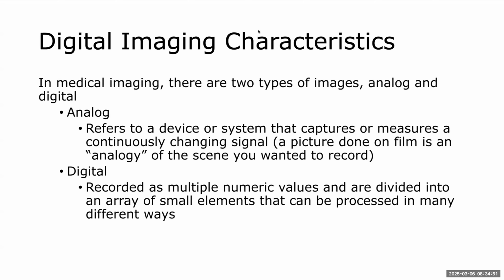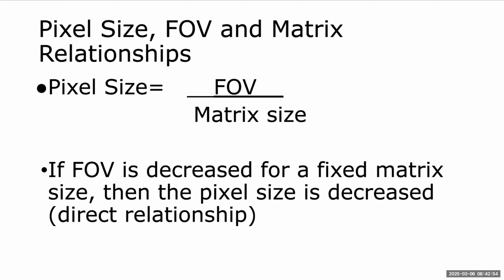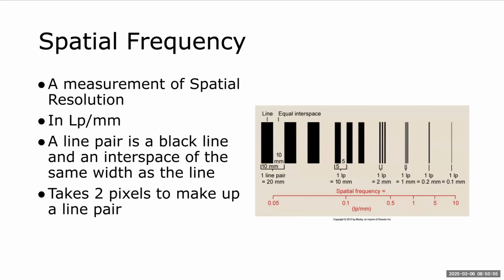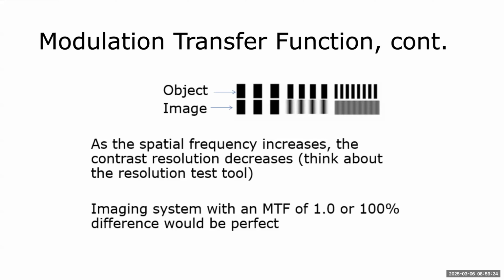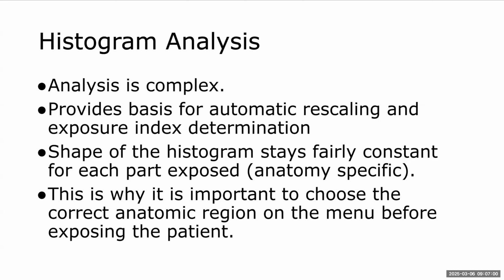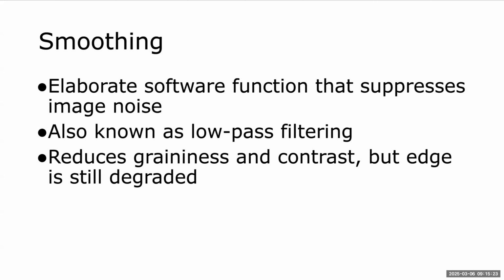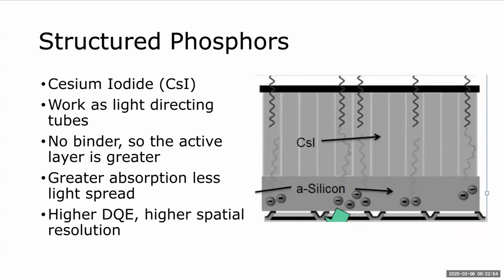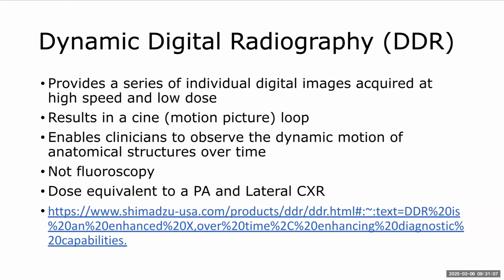Digital Imaging Review